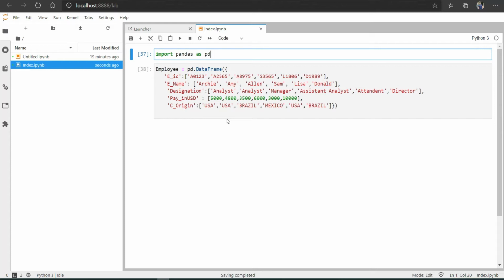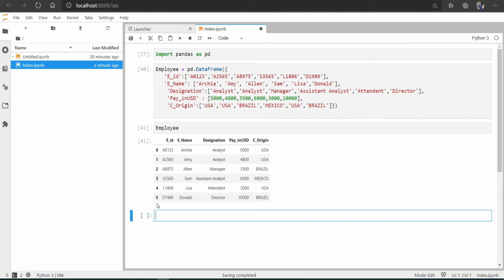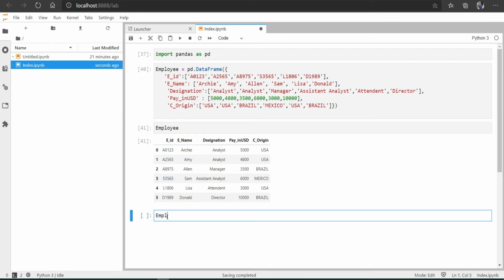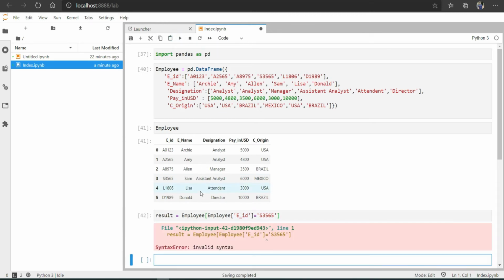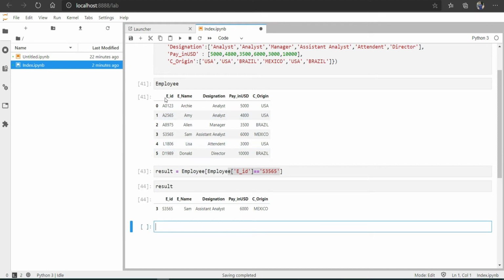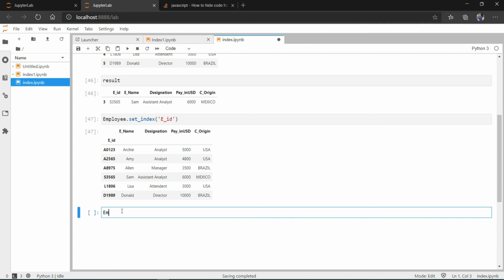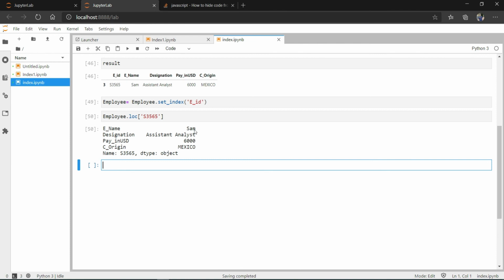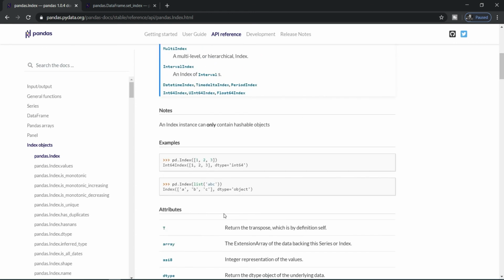pandas index | pandas in python for beginners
will discuss what pandas index are an how we can use them for our data analysis.
Pandas is a very powerful tool for data analysis and indexes help a lot in improving the results
In computer programming, pandas is a software library written for the Python programming language for data manipulation and analysis. In particular, it offers data structures and operations for manipulating numerical tables and time series
The DataFrame index is very important functionality of pandas, yet it's confusing to many users. In this video, I'll explain what the index is used for and why you might want to store your data in the index. I'll also demonstrate how to set and reset the index, and show how that affects the DataFrame's shape and contents.

Python Pandas Tutorial - The Pandas Series: Data Science and Machine Learning
Learn Data Analysis with pandas

loc gets rows (or columns) with particular labels from the index. iloc gets rows (or columns) at particular positions in the index (so it only takes integers). ix usually tries to behave like loc but falls back to behaving like iloc if a label is not present in the index.

pandas indexing and slicing
pandas index column
pandas indexing dataframe
pandas get index
pandas set index
pandas dataframe
pandas get index name
pandas iloc
pandas index to list
pandas loc